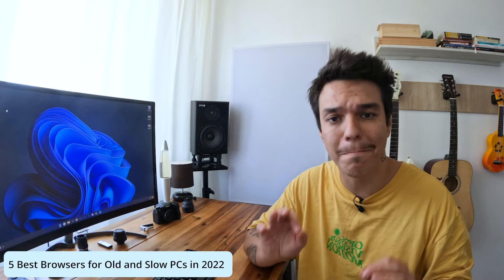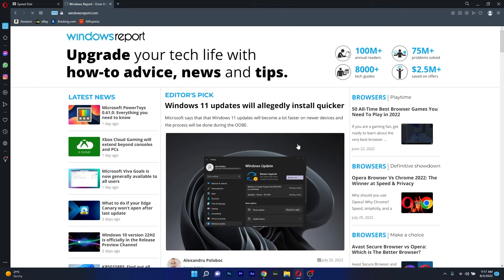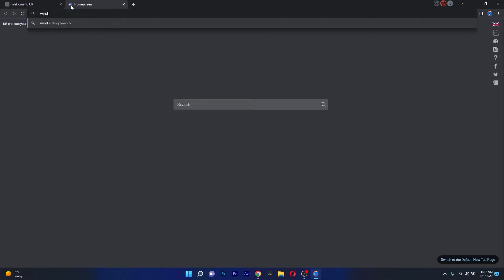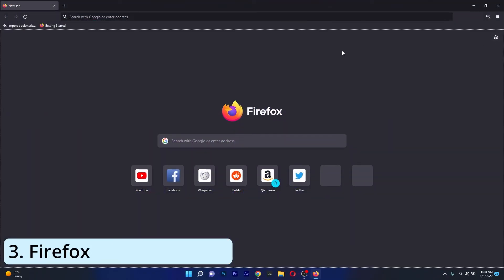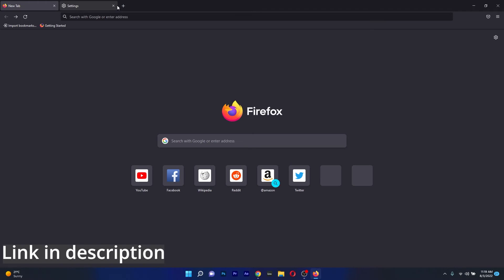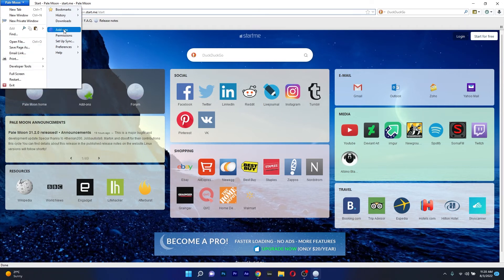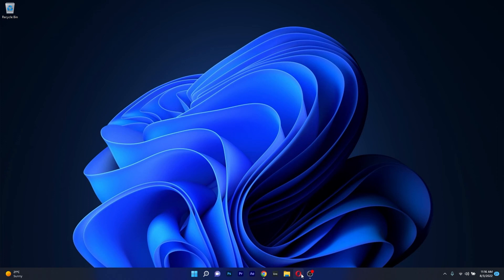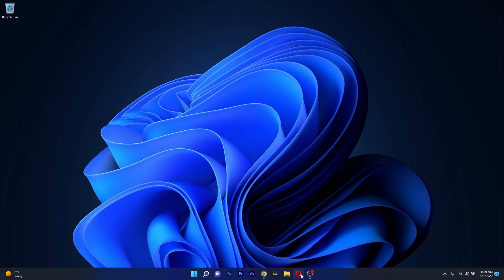5 Best Browsers for Old and Slow PCs in 2024 [Low Memory]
If you think your PC is now old and a bit slow and you want to save up on
any possible resources, here are 5 Best Browsers for Old and Slow PCs in 2024!

5 Best Browsers for Old and Slow PCs in 2024 - Browsers for Old and Slow PCs - Slow PC Browser - Lightweight Browsers - Browsers for Windows 7

0:00 - Intro
0:15 - Opera
1:08 - UR Browser
1:52 - Firefox
2:35 - Pale Moon
3:40 - Slim Browser